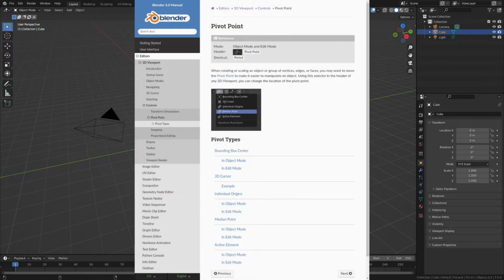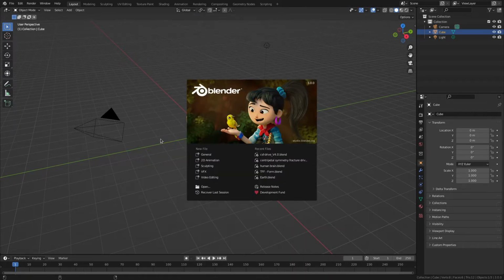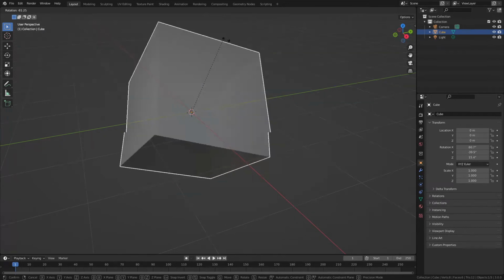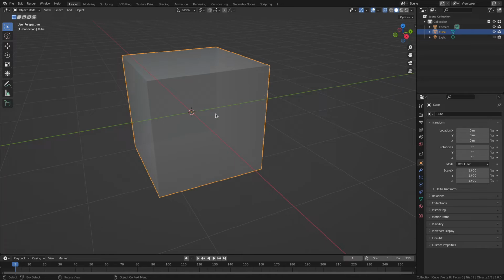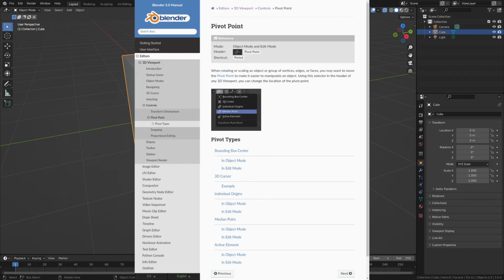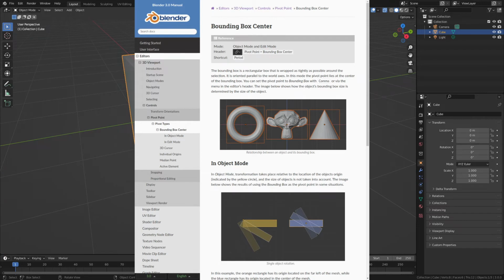Blender 3 Docwalk #60: Editors » 3D Viewport » Controls » Pivot Point